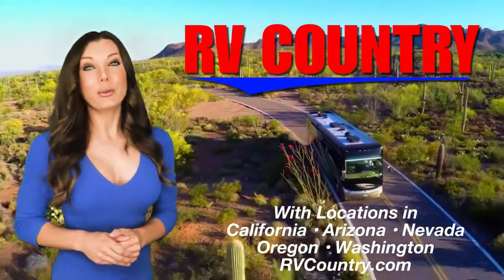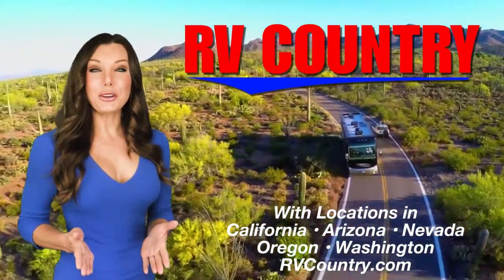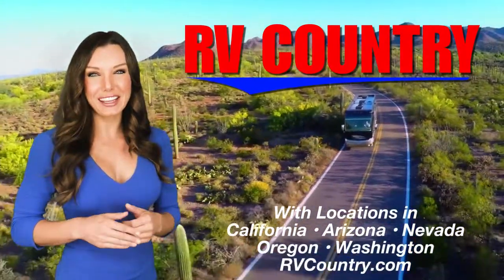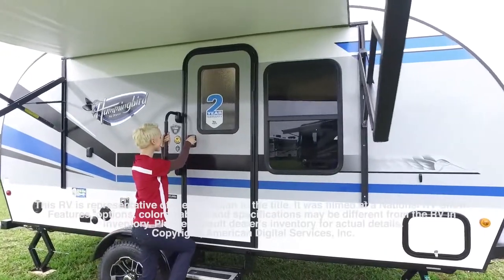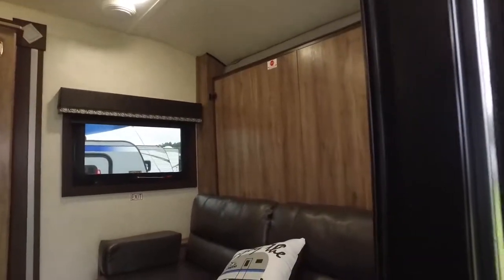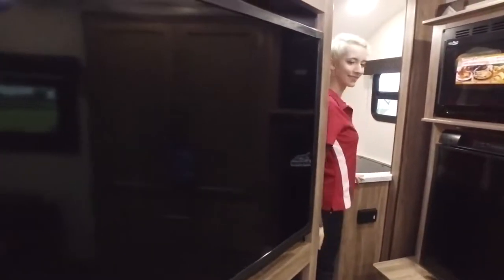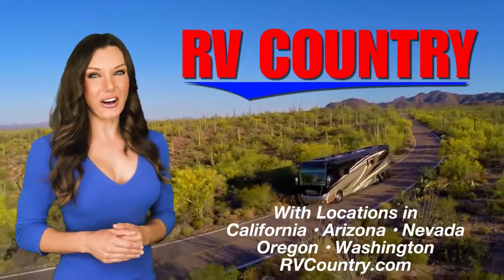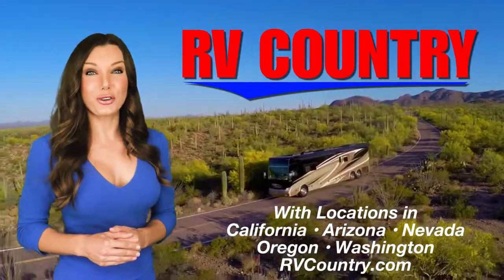Jayco-Hummingbird-17MBS - By RV Country- with 10 locations in California, Nevada, Arizona, Oregon an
The video above depicts the Manufacturers Brand and Floor plan as listed in the Video Title. It was shot at a National RV Show.
Features, Options, Colors and specifications may be different between the video and the text.
Be sure to check the photos on the dealers website for accuracy.

RV Country's 10 Locations:
90915 Roberts Rd. Coburg, OR 97408
310 Chamberlain Rd. Buckley, WA 98321
5111 20th Street East Fife, WA 98424
Jayco Hummingbird travel trailer 17MBS highlights:

Murphy Bed
Plenty of Exterior Storage
Single Slide Out
Power Awning with LED Lights

Are you ready for the ideal couples travel trailer? Well, come check out this Hummingbird 17MBS travel trailer by Jayco. This travel trailer is ready to go when you are. Depending upon when you enter this trailer will determine if you see the sofa or the Murphy bed. The slide out provides plenty of room to move around, and outside you will enjoy exterior storage for all of your extra camping gear. In the evening plan to grab your camp chair, a snack, and enjoy the LED lights that are on the 10' power awning, plus more!

With any Jayco Hummingbird you can easily load up your family, your camping gear, and enjoy your next vacation in comfort. Along the exterior you will find an aerodynamic, rounded profile with front and rear black diamond plating, a one-piece fiberglass roof, plus a Norco frame with integrated A-frame. Inside each model you can store plenty of items in the drawers which feature a ball-bearing drawer glides with a 75-lb. capacity. You will also find wall-to-wall Beauflor vinyl flooring, and a Jayco exclusive Simmons mattress with bedspread and pillows, plus so much more!18K BTU Furnace 3 Cu Ft 2-Way Refrigerator 30LB LP Bottle 6Gal G/E DSI Water Heater A/C, 13.5K BTU Low Profile Aluminum Rims AM/FM/CD/DVD/Bluetooth Stereo Baja Package Blalck Tank Flush Convection Microwave Customer Value Package Enclosed Underbelly w/Glacier Folding  Assist Handle Goodyear Tires LED TV 32" Outside Shower Power Awning w/LED Light Power Tongue Jack Self Adjust Electric Brakes Stabilizer Jacks  {4} Tire, Spare Baja Pkg